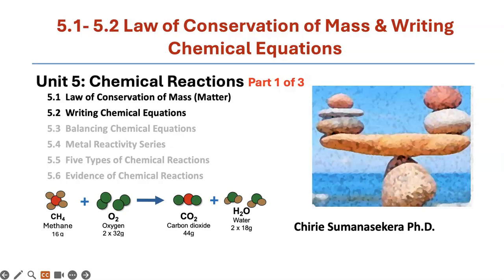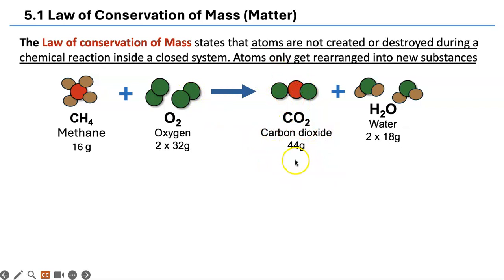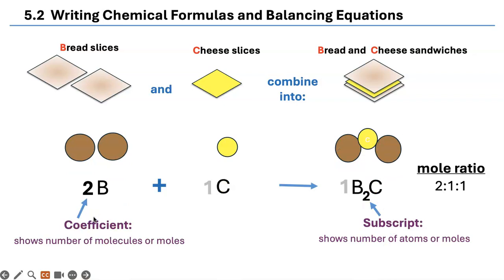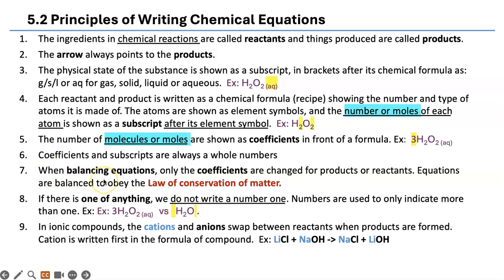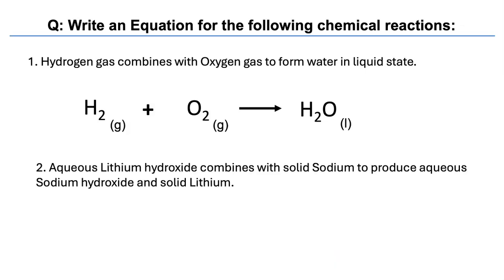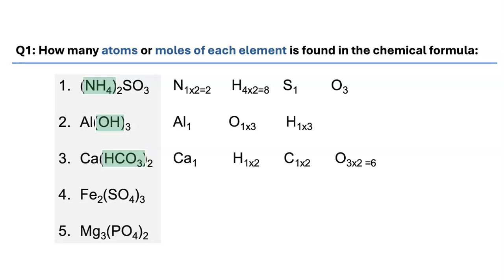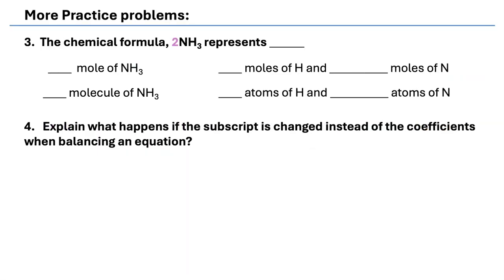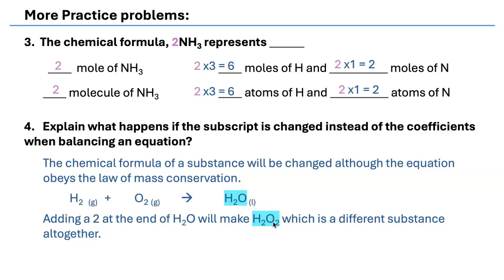5.1 - 5.2 Law of Conservation of Mass & Writing Chemical Equations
Chemical reactions,
Chemistry